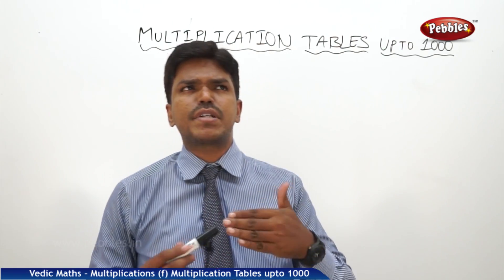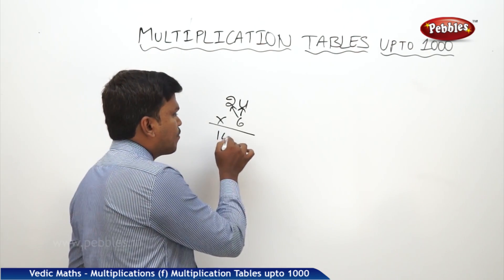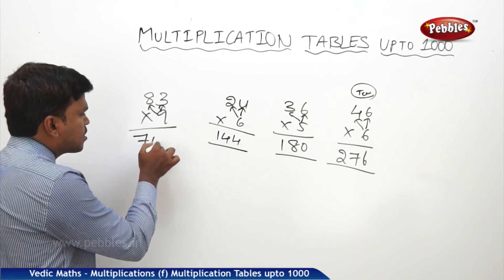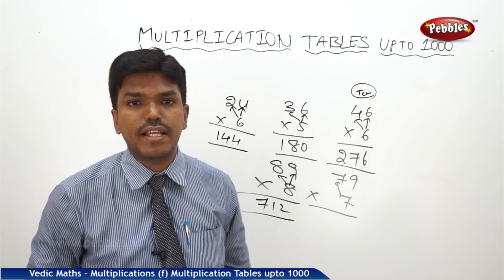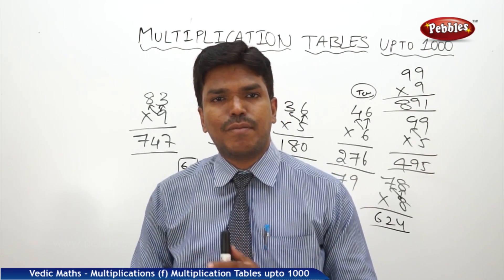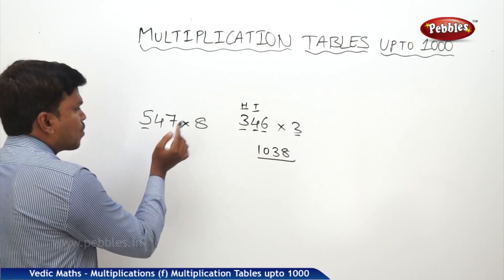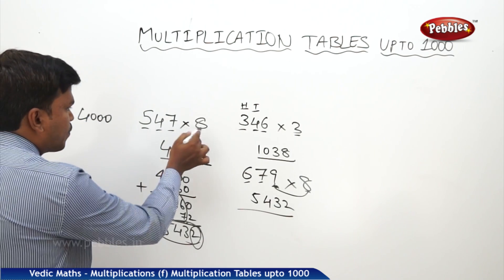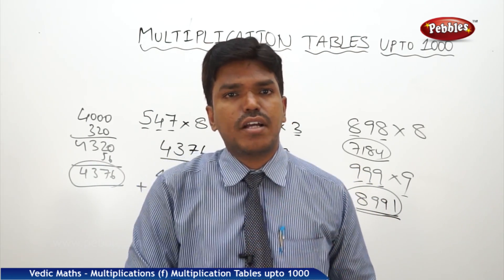Multiplication Tables upto 1000 in vedic maths | Speed Maths | Vedic Mathematics